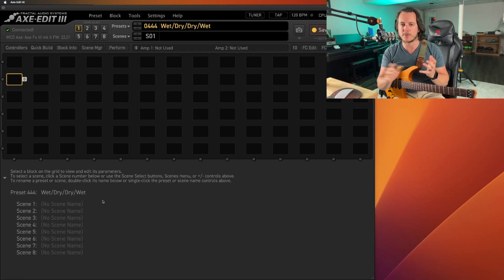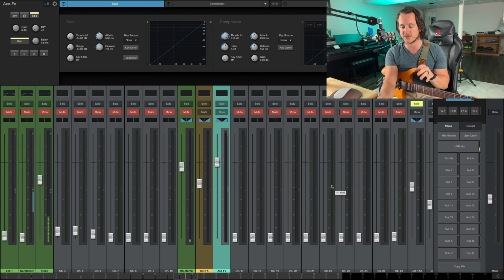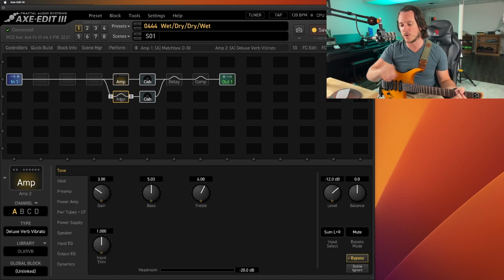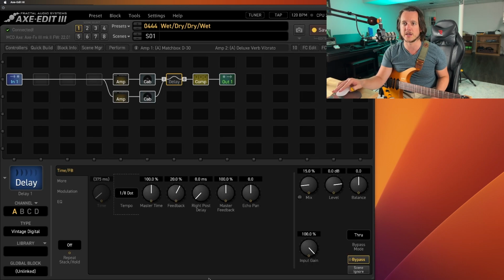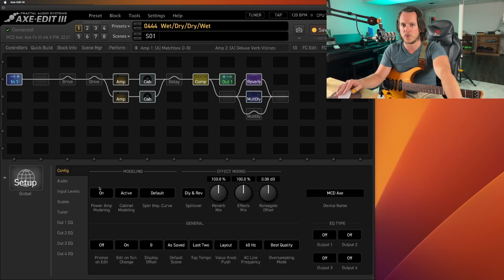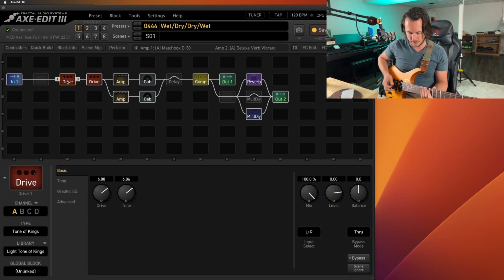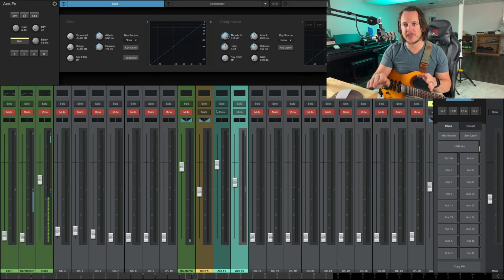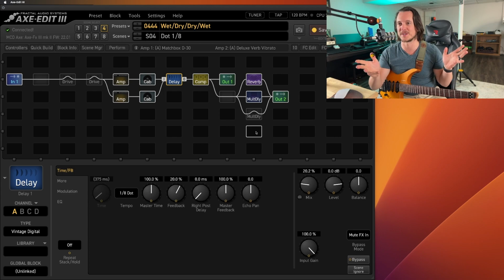Creating the ULTIMATE Axe-FX Rig (Wet, Dry, Dry, Wet)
Download my Fractal Blocks Library!

Curious about my thumbpicks? Try one out!

Is this too much reverb? Is my delay washing out all these sick licks? This is a big room and maybe I should back off on the effects. These might be just a few comments one may have within their inner dialog while setting up at a gig. This is where the conversation of a wet/dry rig starts popping up. Separate the dry and wet signals for more note articulation and better control at FOH. Traditionally, this was done with two amps- one dry and one wet and later three- one for dry and two for stereo wet. A digital ecosystem (especially the Fractal Axe-FX III) makes routing signals this way a breeze and we can even go one step further- Wet Dry Dry Wet, where wet effects are still stereo and two dry amps can either be blended mono or spread wide for stereo dry. Let's check out how to build this rig!

THE SOCIALS...